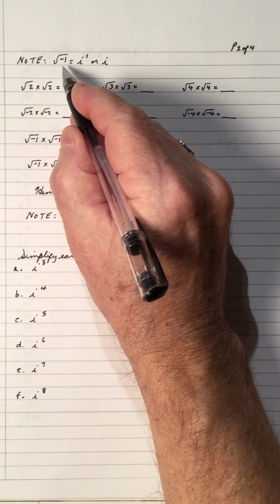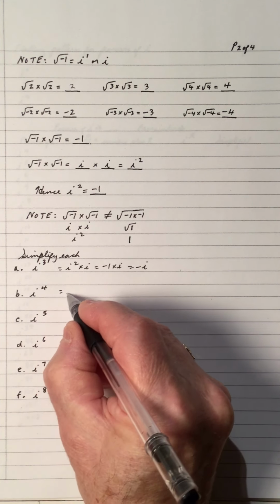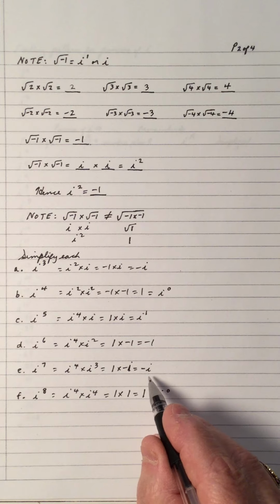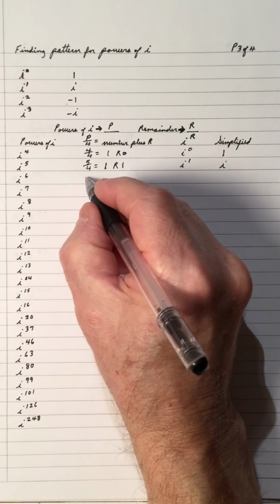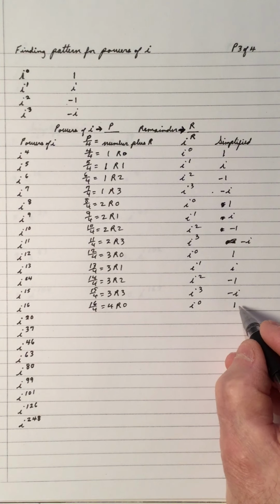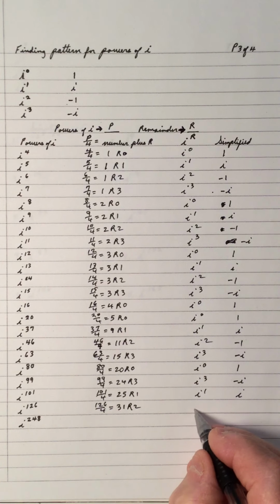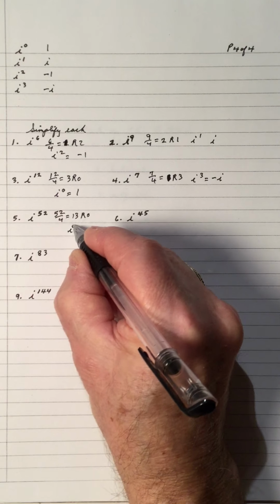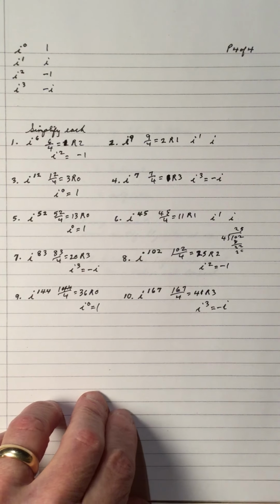Powers of Imaginary Number i